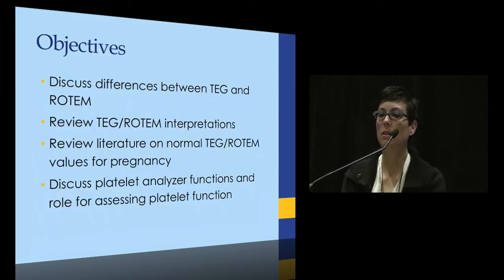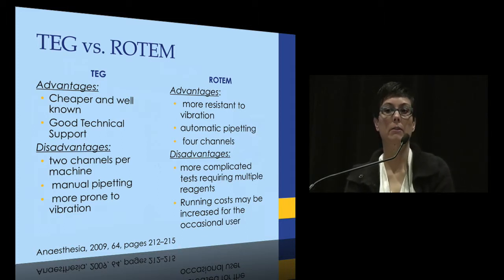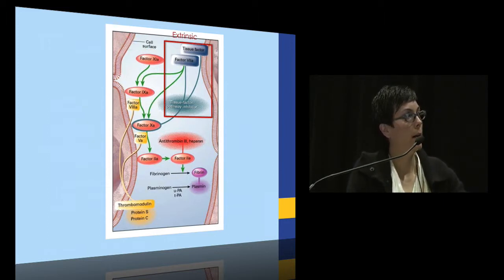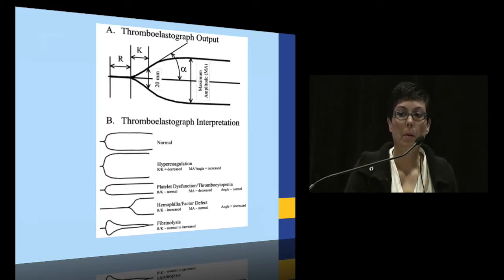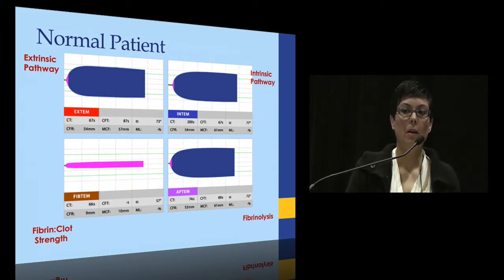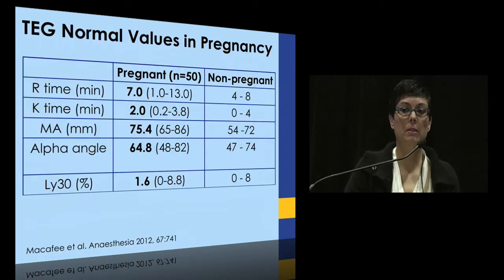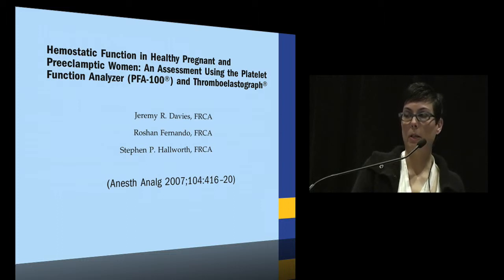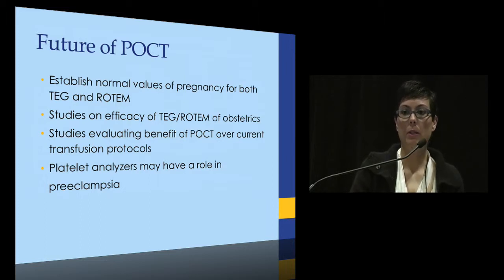Point of Care Testing in the Obstetrical Suite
Dr. Jennifer M. Lucerno speaks on point of care testing in the obstetrical suite at the 2013 Sol Shnider meeting in San Francisco.